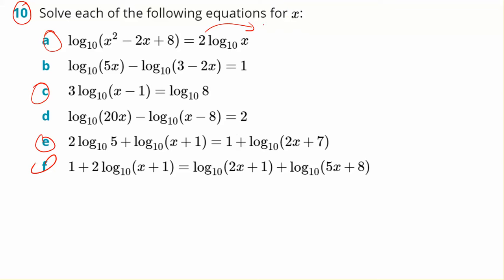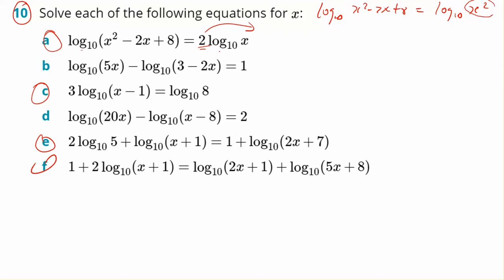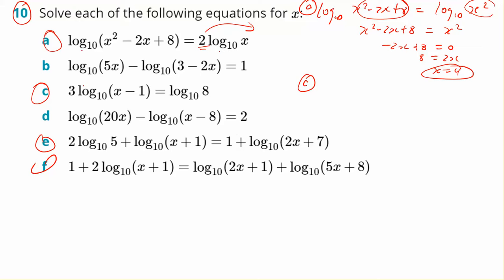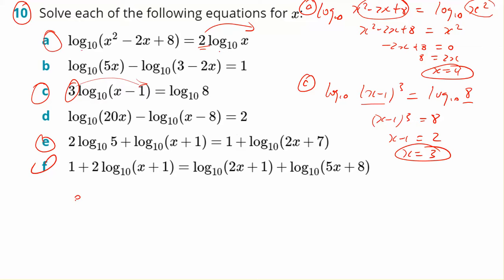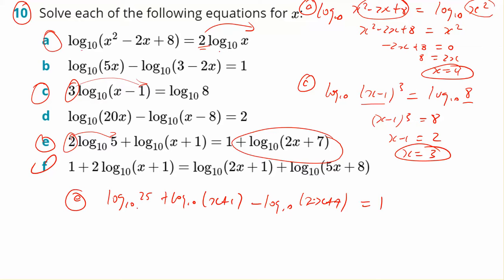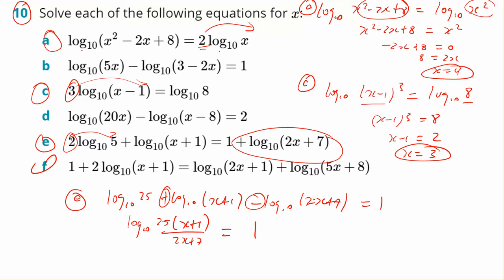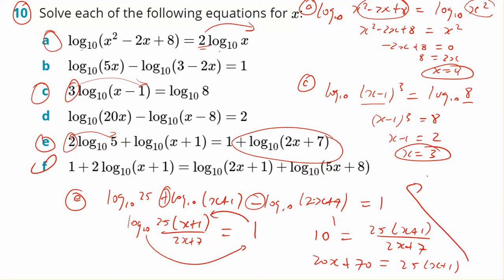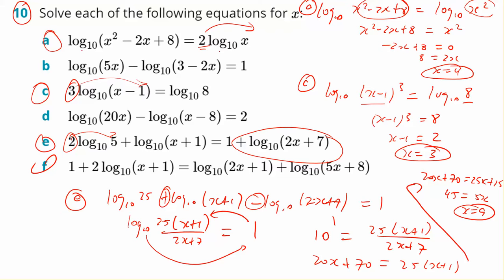MM12 Ex 13E Q10 acef